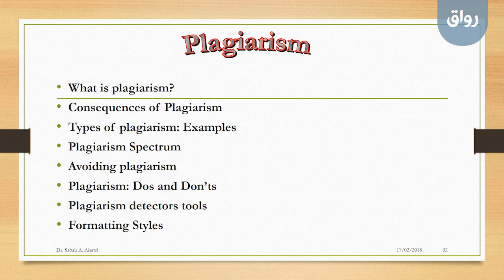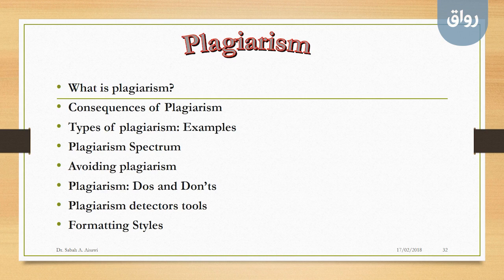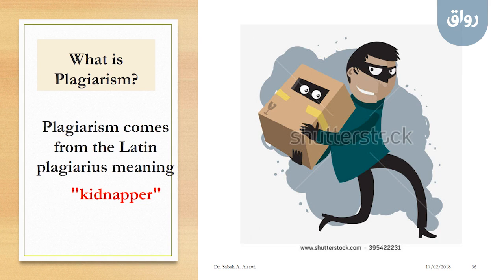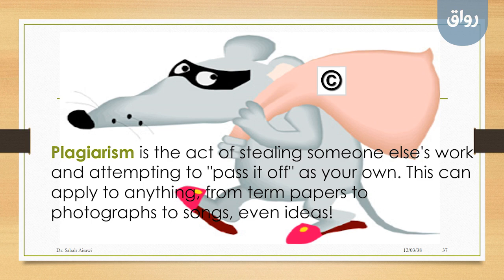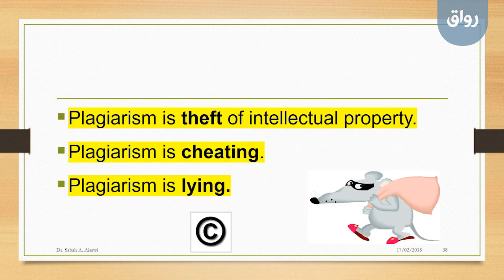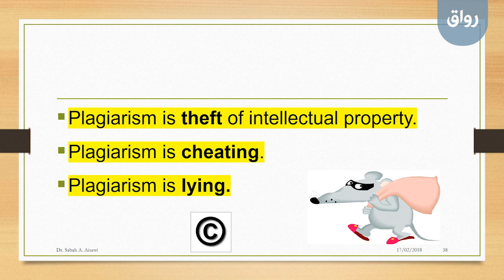العنوان: رواق: How to Paraphrase - 3 -1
الوصف: رواق: How to Paraphrase: المحاضرة الثالثة: الجزء الاول: What Is Plagiarism